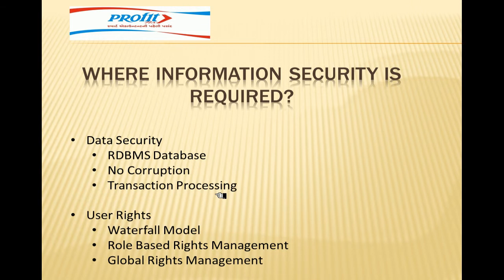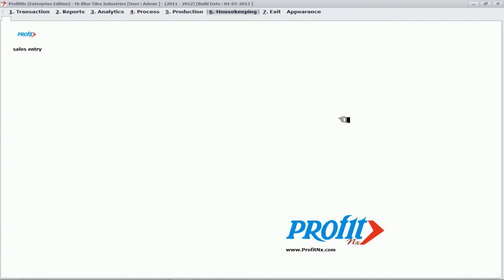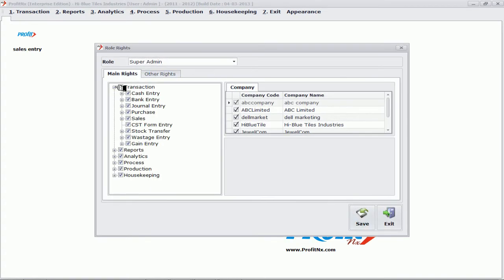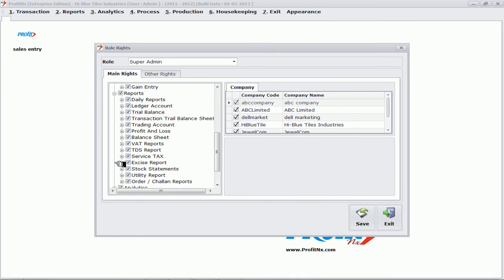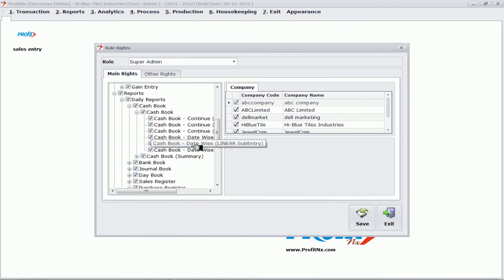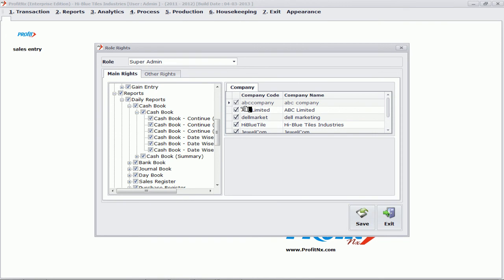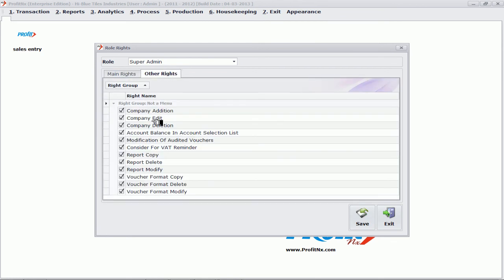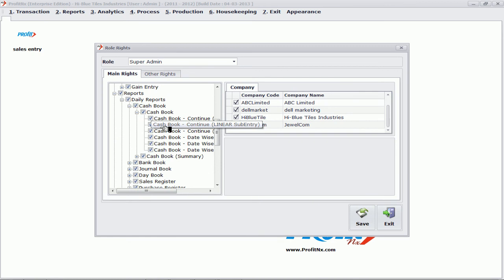Data Security Features of Profit-NX